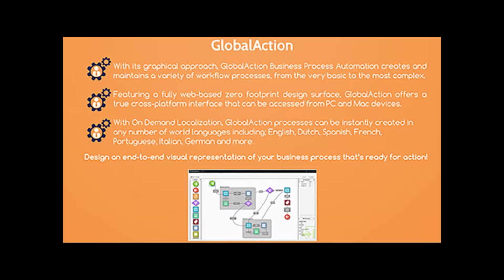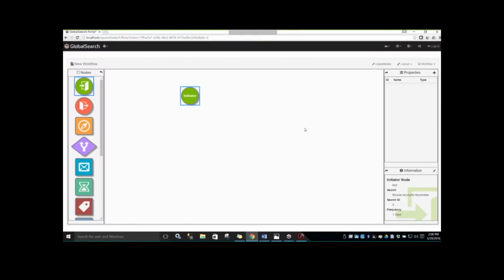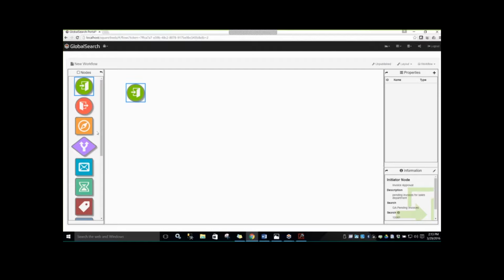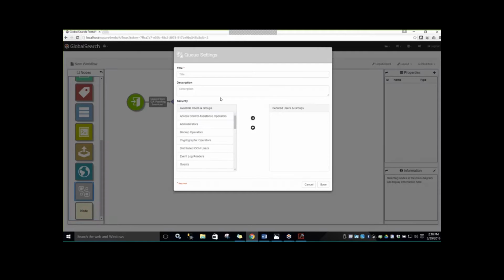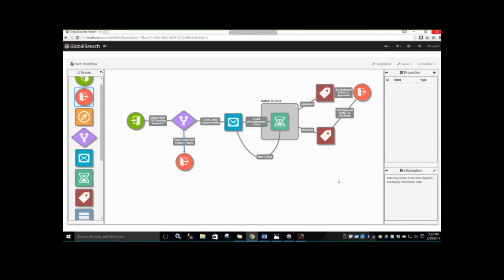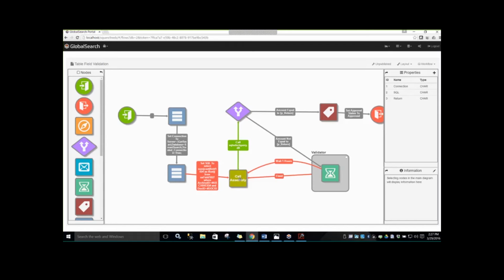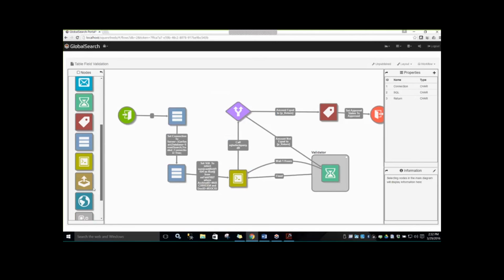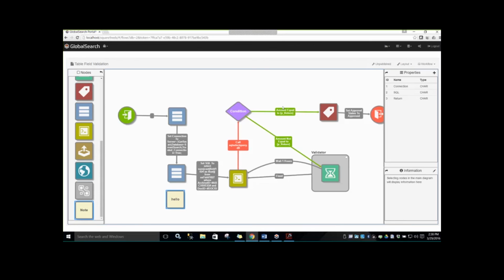An Introduction to Square 9's GlobalAction® Business Process Management Engine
Welcome to next generation workflow! With its graphical approach, GlobalAction creates and maintains a variety of workflow processes, from the very basic to the most complex. Offering tremendous strength and flexibility, GlobalAction automates your business process in a snap!

In this webinar, learn how to design an end-to-end visual representation of your business process that's ready for action!

• Via an easy to use drag & drop interface, create an initiation point and add your choice of Process Nodes to the design palette to establish touch points for each decision or action.
• By linking the Nodes with Connections, a document path is created, following the flow of your business information.
• Create individual Queues for sub-processes within your workflow, each with their own security and parameters, enforcing business rules.

Featuring a fully web-based zero footprint surface, GlobalAction offers a true cross-platform interface that can be accessed from PC and Mac devices.

By leveraging the power of GlobalAction, organizations will operate more efficiently. See for yourself how GlobalAction will enable your business processes to be as seamless as possible.